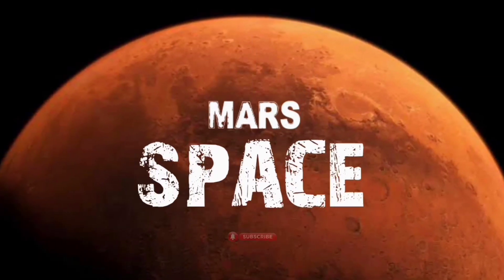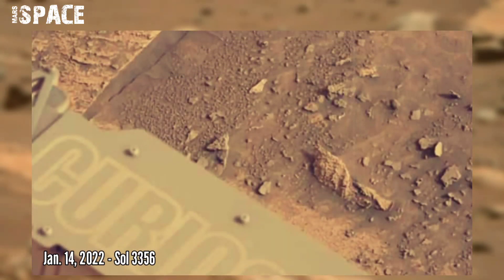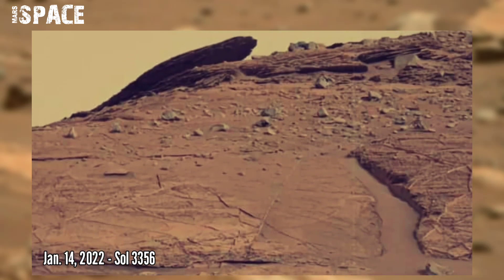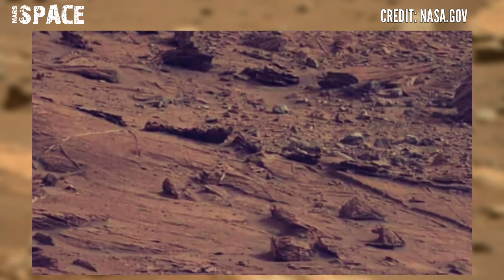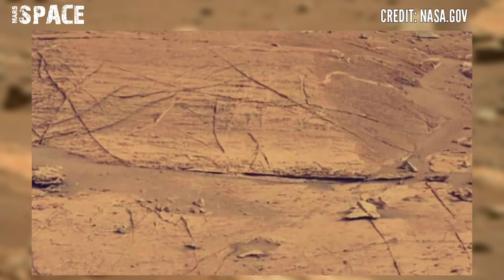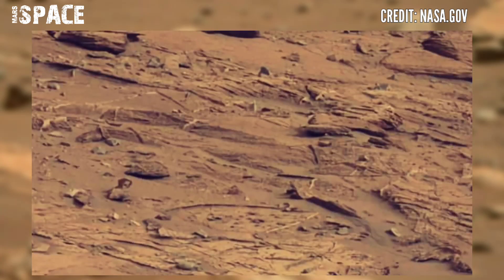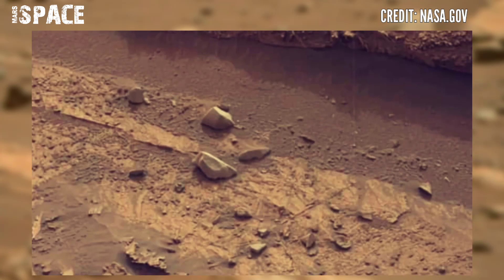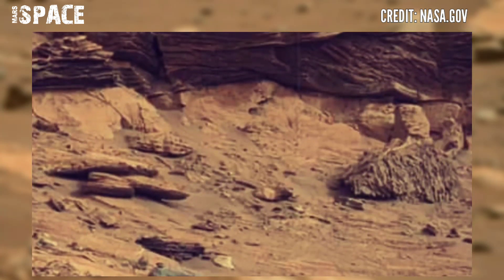NASA's Mars Curiosity Rover acquired these images on Martian Surface on Sol 3356: Perseverance Rover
In this video we have shown Latest images of Mars captured by NASA's Curiosity Rover on sol 3356 of its mission.

Credit: NASA.GOV
NASA/JPL-Caltech